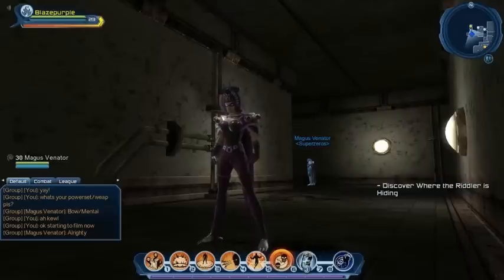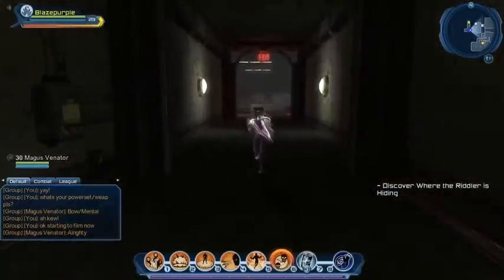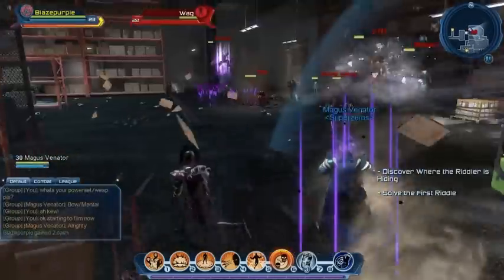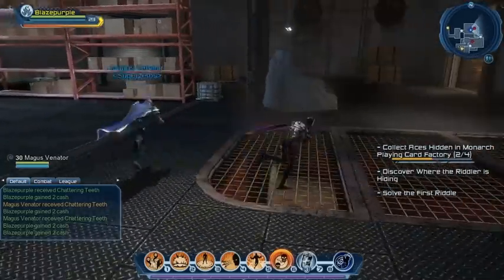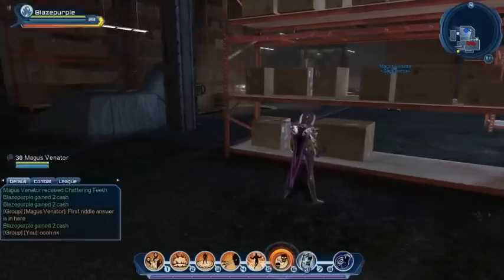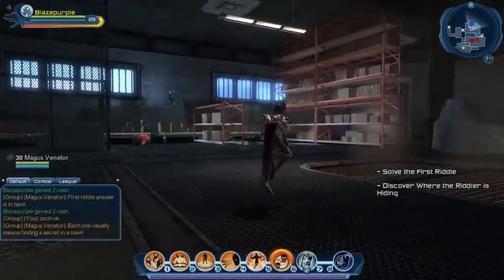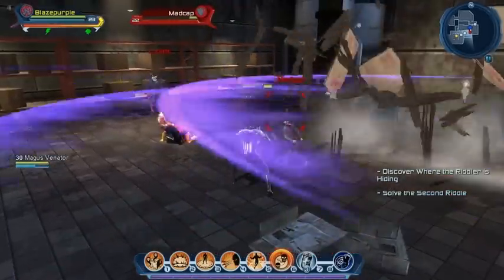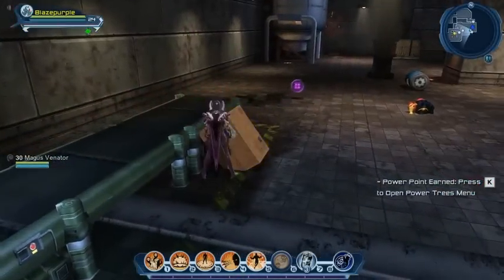Let's Play DC Universe Online - Part 42 - Monarch Playing Card Factory (Instance)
Part 42 of my 'Let's Play' gameplay and commentary in the new MMO, DC Universe Online, by Sony Online Entertainment.

In this episode we head inside the Monarch Playing Card Factory (single player story instance) to discover the whereabouts of The Riddler.